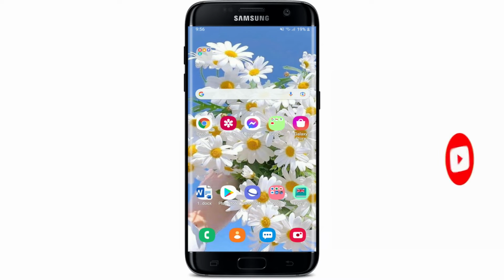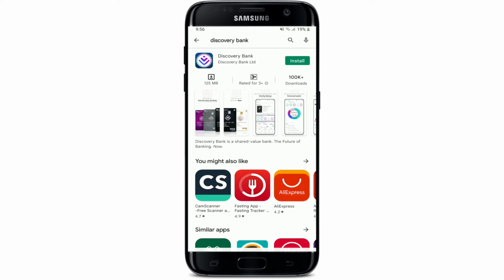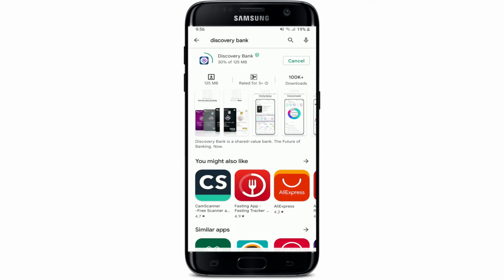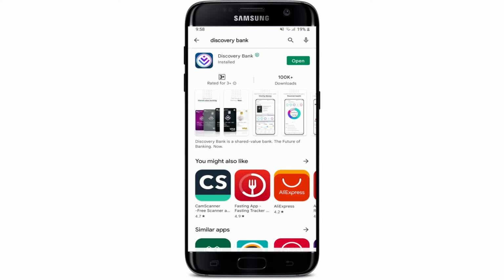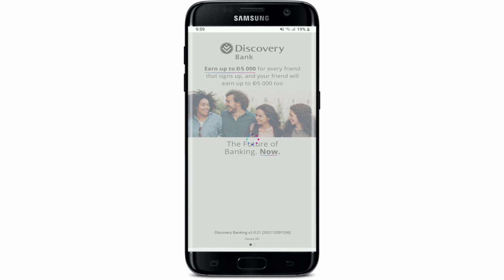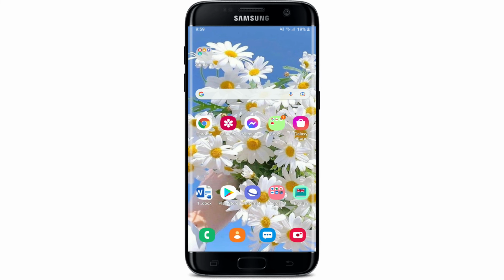How To Download & Install Discovery Bank Mobile Banking App 2022?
How to download the Discovery Bank application on your Android device. First thing to do is to make sure that you are connected to cellular data or wifi. Then, tap Open Your Play Store in the search box that appears at the top of the screen. Next, tap the install button to begin the downloading process for the discovery bank. You can manage your account online right from your mobile device wherever you are.

CHAPTERS
0:00 - Intro
0:23 - Download Discovery Bank App Tutorial
1:21 - Outro